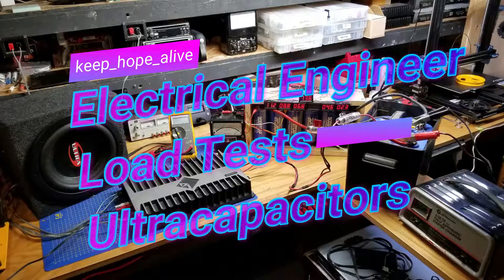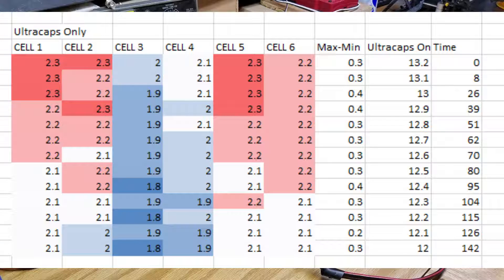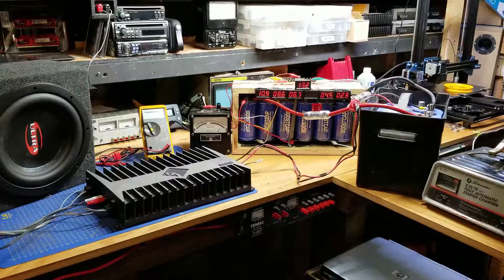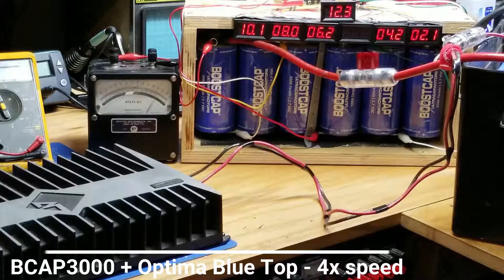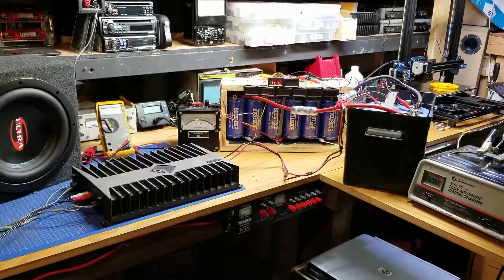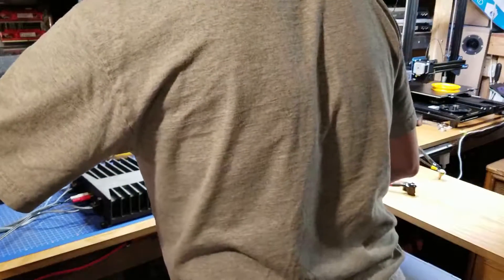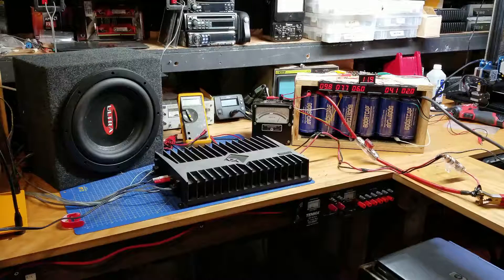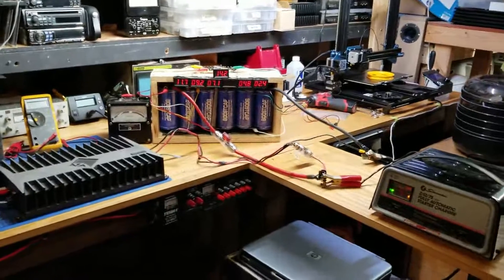Electrical Engineer Load Testing Ultracapacitors - The Case For Balancing Circuits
An overwhelming comment for my previous ultracapacitor video was regarding cell balancing.  While the combined rating of six series capacitors was greater than the operating voltage of my vehicle alternator, I developed a load test to track how each cell behaves under charging and discharging.   For this test, the same song is played at the same signal level on the same amplifier and speakers. The only variance is the energy source.    Due to copyright laws, the song (Exodus by Bob Marley) was muted.
 The results revealed an imbalance across the cells that is concerning.  While I didn't exceed any cell's individual rating, I came closer than expected due to differing voltage drop (assumed to be by differing ESR).   I've ordered some commercial balancing circuits and will test some of the circuits I've seen discussed online - which will be the next video in the coming month.